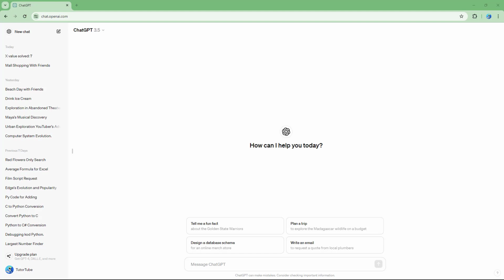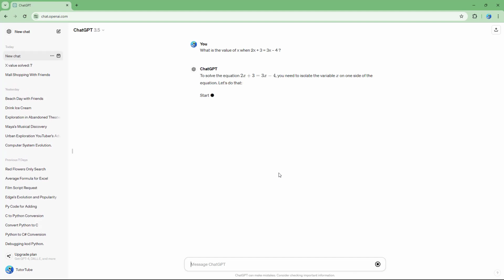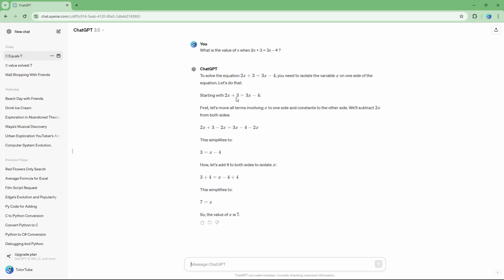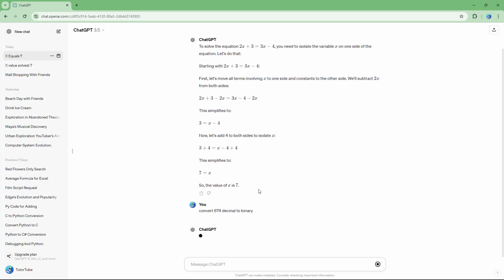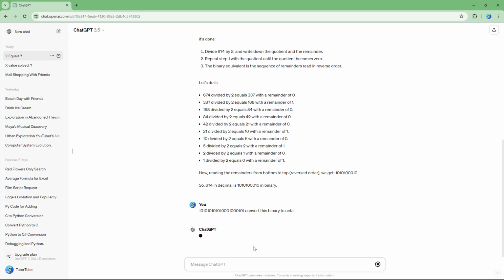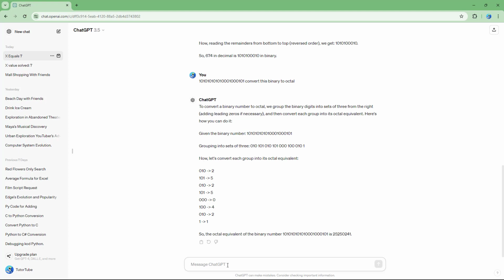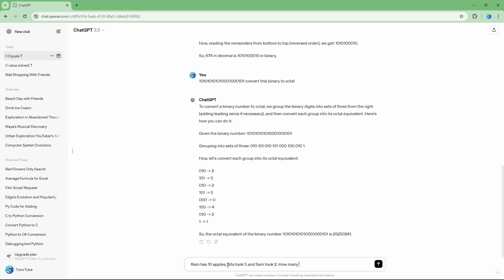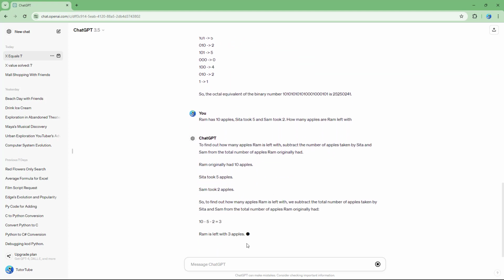ChatGPT - Lesson 26 - Getting Mathematical Solutions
In this tutorial, we will be discussing about Getting Mathematical Solutions in ChatGPT